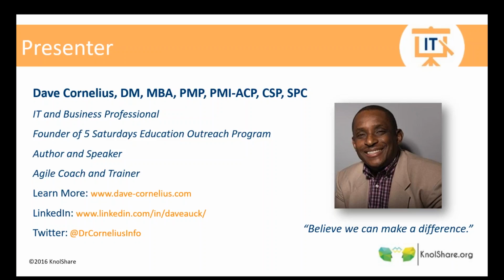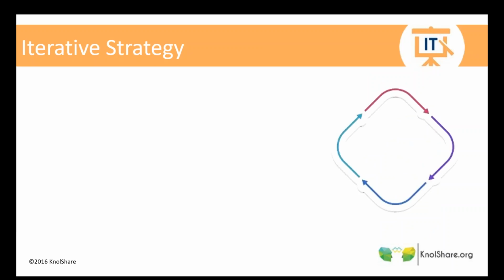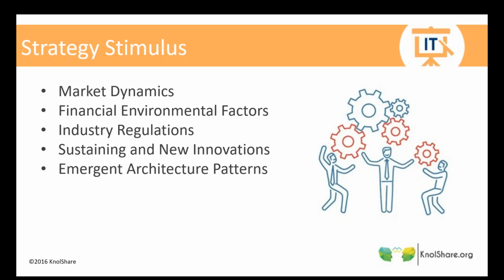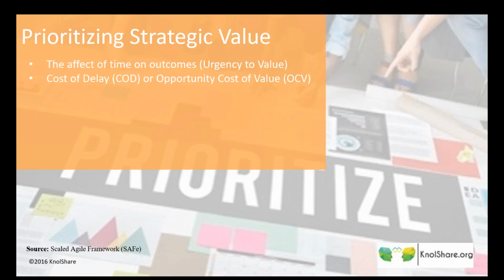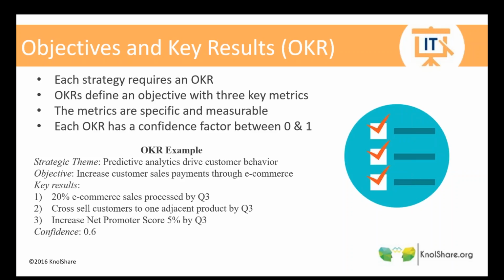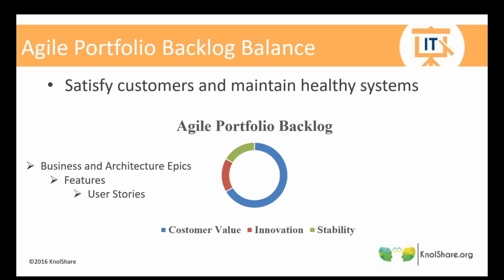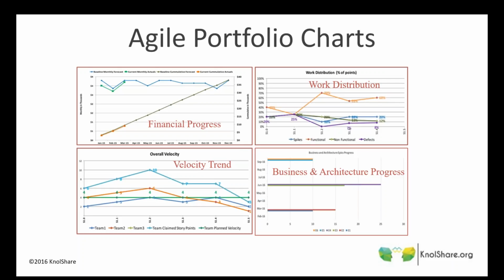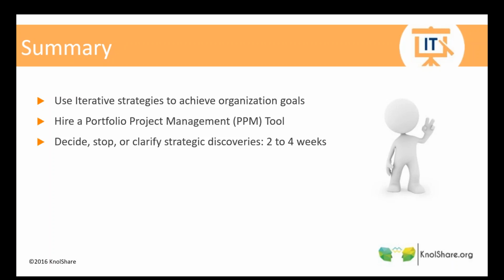Agile Portfolio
Given that less than 10% of organizations deliver on strategic goals, alignment is the first step to get on the way to achieve strategic goals.  Sharing the strategy intent and benefit goes a long way, especially when it includes WIIFM (What’s In It For Me).
Strategic goals should be in response to current or future market needs.